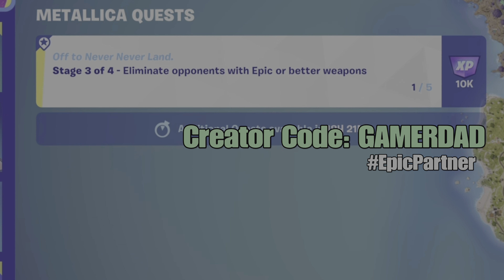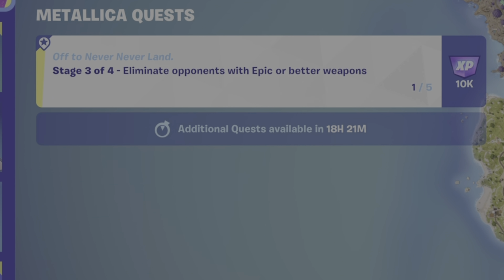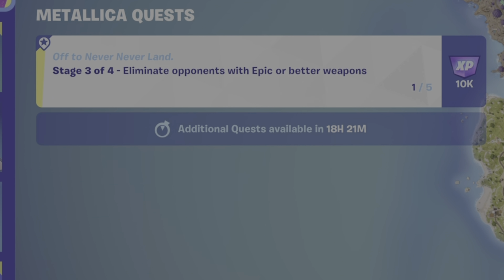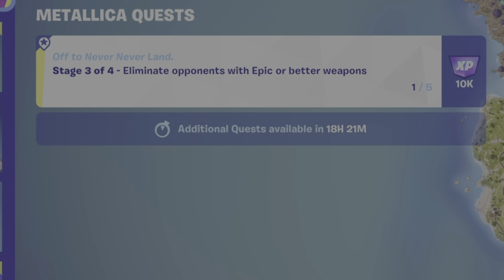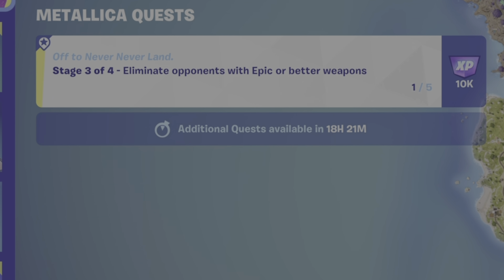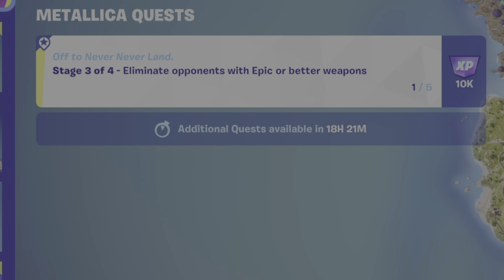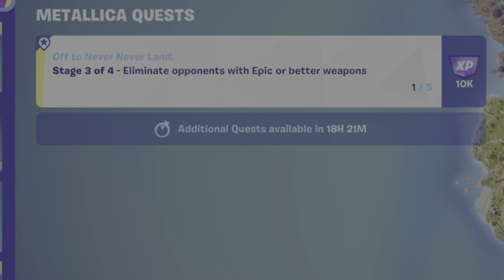Easily Eliminate Opponents With Epic or Better Weapons - Fortnite Metallica Quest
This is a guide to assist you with completing the Fortnite Metallica Quest, Stage 3 of 4, Eliminate Opponents With Epic or Better Weapons. Please show your support for my channel by using my Creator Code: GAMERDAD